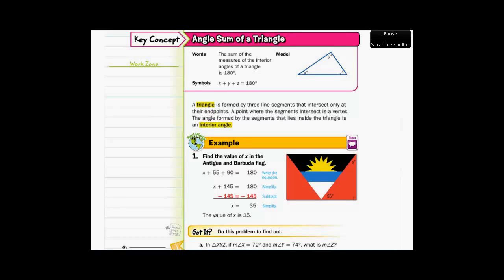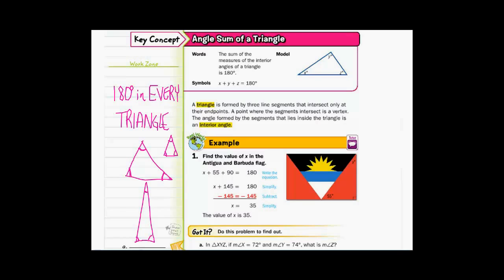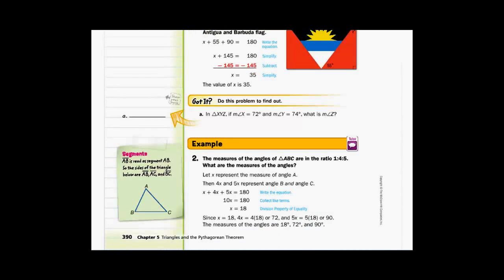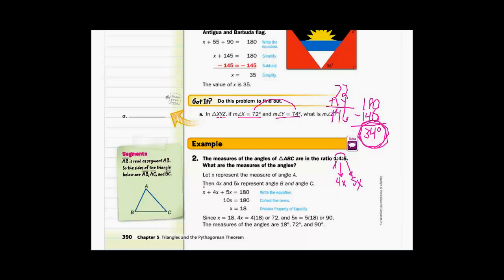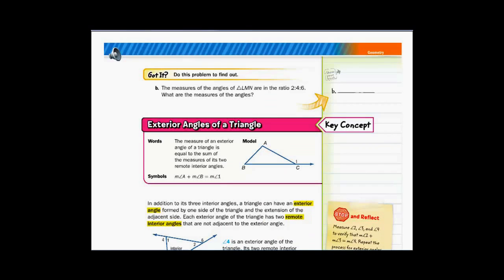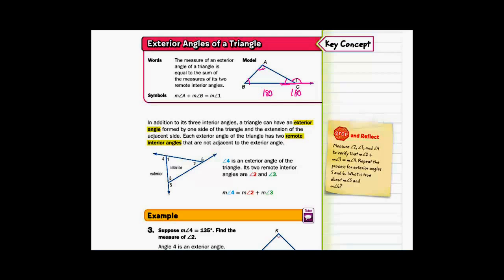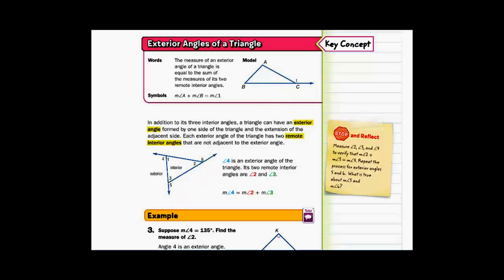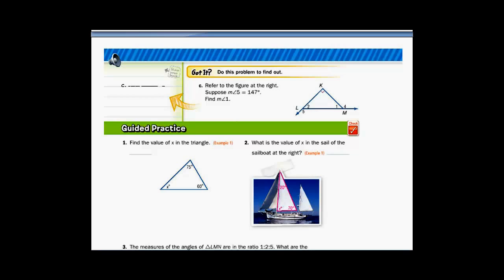5.3 e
sum of the angles of a triangle